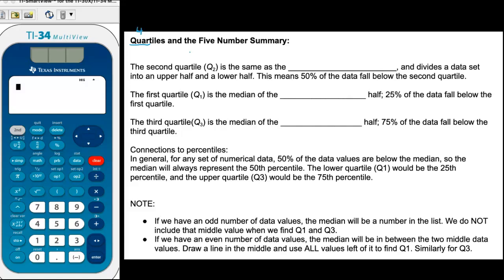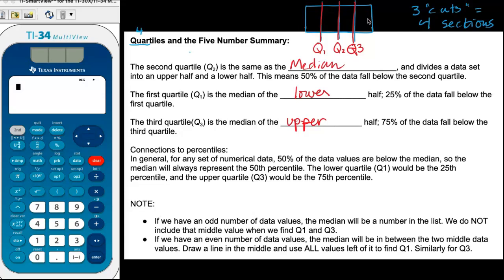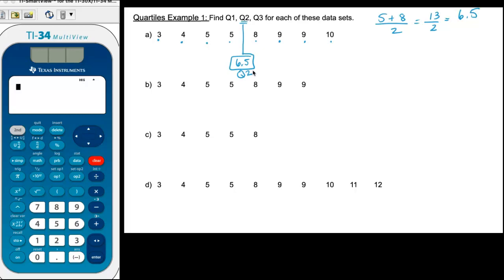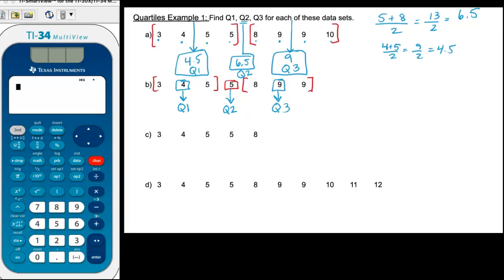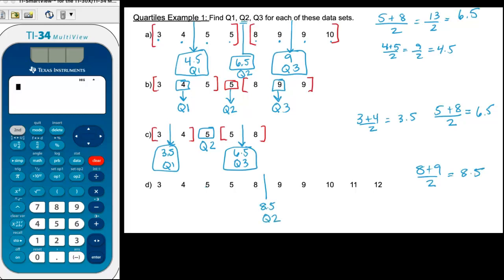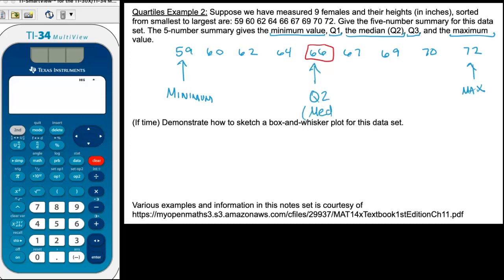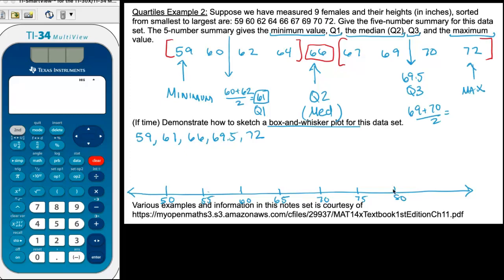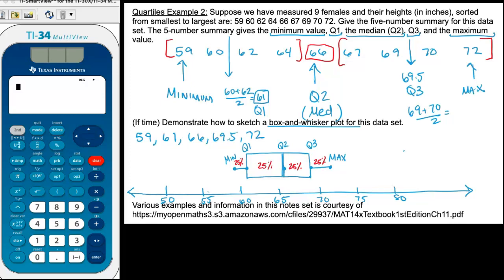MTH 125 Module 9 Video #8: Quartiles and Box plots